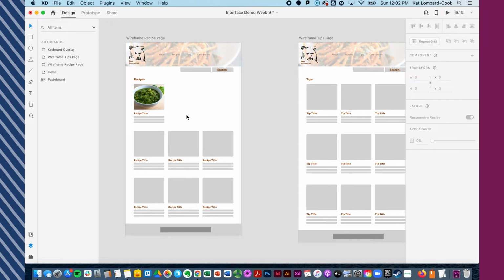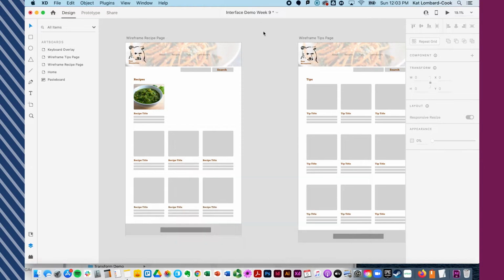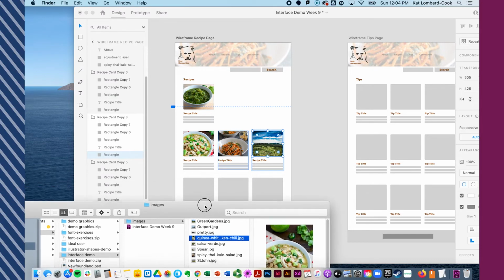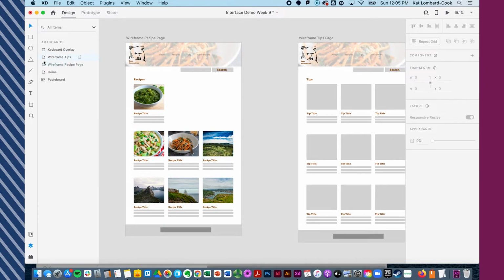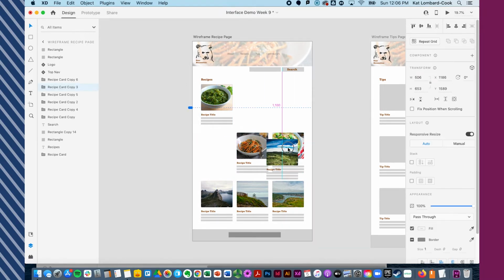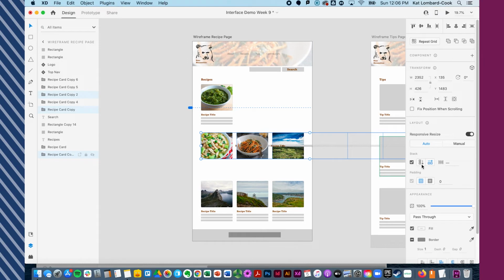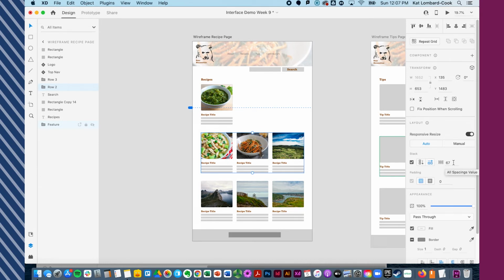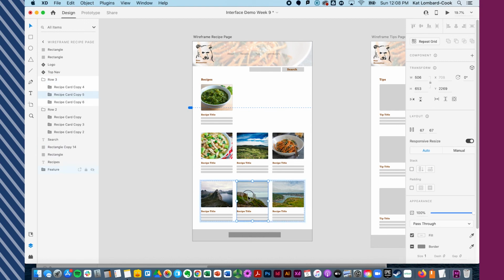Week 9: Adobe XD Stacks